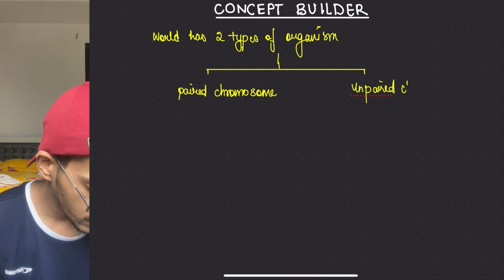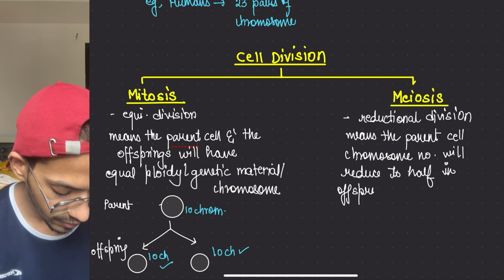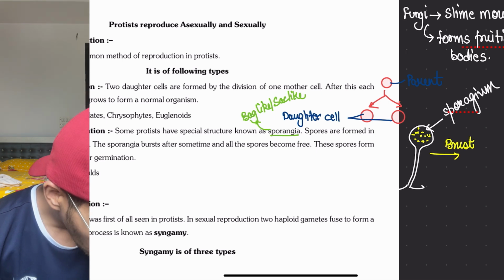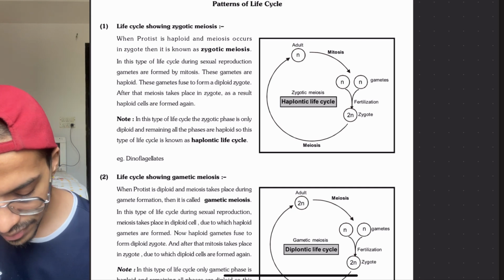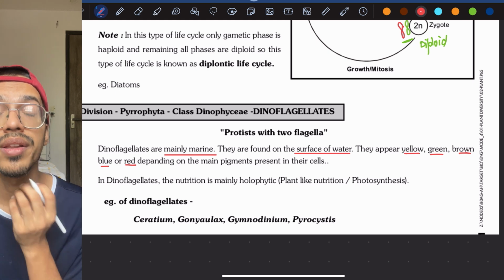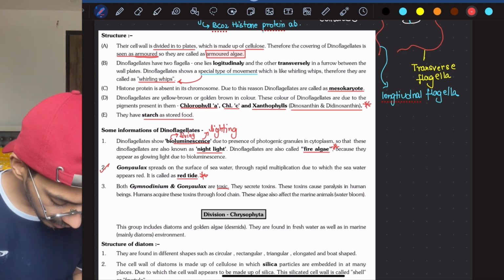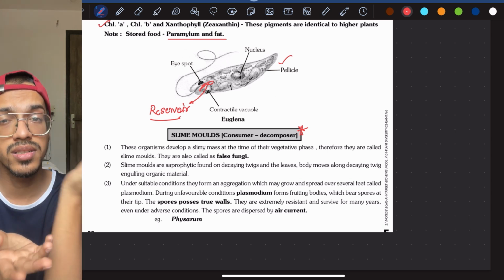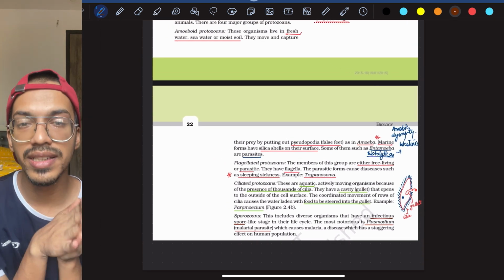Biological Classification Part 3 | Kingdom Protista | NEET 2026 Biology | NCERT Class 11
Welcome to Part 3 of the Biological Classification chapter from Class 11 Biology—dedicated entirely to Kingdom Protista, a high-yield topic for NEET 2026 aspirants.

In this video, you’ll learn: ✅ Key features of Kingdom Protista
✅ Detailed classification: Chrysophytes, Dinoflagellates, Euglenoids, Slime Molds, Protozoans
✅ Important examples and diagrams
✅ NEET PYQs and tips for MCQs
✅ NCERT highlights for quick revision

📚 Series: Biological Classification (Class 11 – NCERT Based)
🎯 Target: NEET 2026 | Class 11 & 12 Biology Students

💡 Don’t miss Parts 1 & 2 of this chapter for complete preparation!